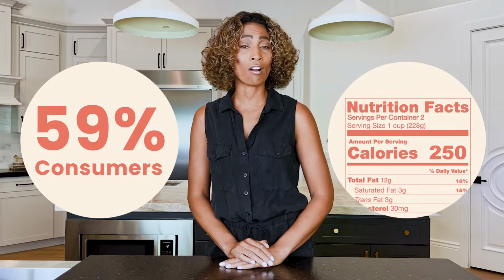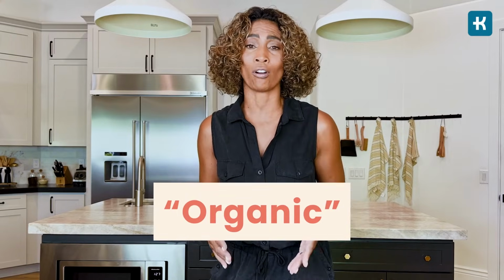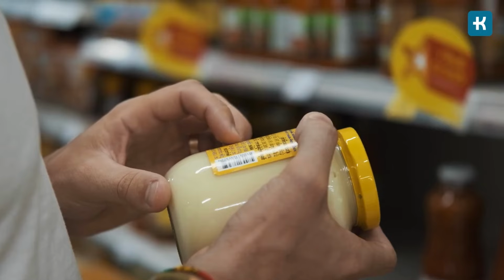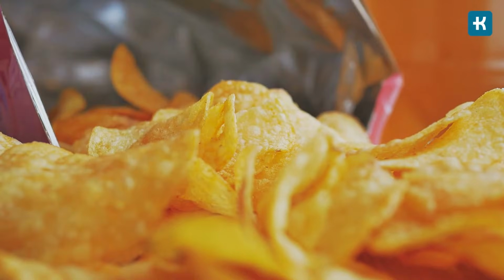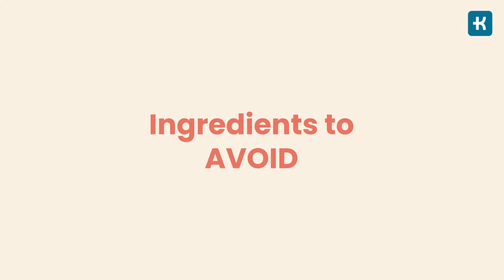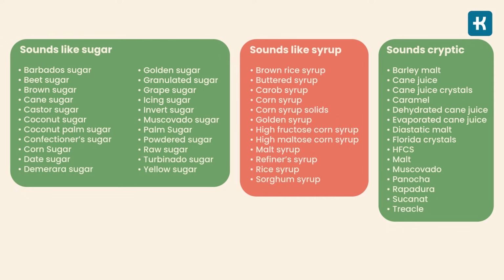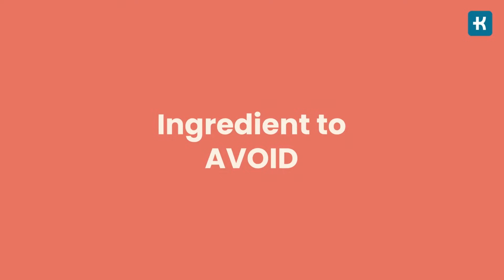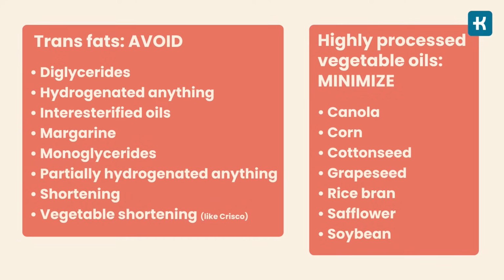How to Correctly Read Food Labels | Ultimate Diabetes Guide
Did you know that nearly 59% of consumers have a hard time understanding nutrition labels? Food labels can be super confusing, and understanding them correctly is especially important when you have diabetes. In this video, Terah will share 3 main tips on how to correctly read food labels. Watch till the end since she'll also give you 3 lists of ingredients to avoid!

🚨Check out a personalized Klinio app and change the way you approach your whole routine and diabetes

Very often, food companies play dirty and use misleading tricks to convince consumers to buy specific products.

Tip number one: ignore claims on the front of the packaging.  Most front labels try to make healthy statements such as “fat-free,” “organic,” or “all-natural,” trying to lure you into purchasing the product. Actually, even research shows that adding health claims to front labels makes people believe a product is healthier.

Tip number two: study the ingredients list on the back of the package. The ingredients of the product are listed by quantity – from highest to lowest amount. The first ingredient is what the food manufacturer used the most. So if you notice that the first ingredients include sugar, refined grains, or hydrogenated oils, put the product back on the shelf.

Tip number three: check the serving sizes. Serving size is the first piece of information listed on the label. This is the amount of food that is typically eaten at one time. And that’s the tricky part because the serving size is NOT a recommendation of how much to eat or drink. One package of food may contain more than one serving.

Also, when it comes to specific ingredients, food manufacturers become REALLY creative. Remember: most of them are trying to hide the real names of ingredients by changing them to more “delicate” yet confusing names.

Let’s start with sugar. Sugar has tons of sneaky names. That’s the game that food companies play. When they call sugar different names, consumers are more willing to buy the specific product. But if the label doesn’t scream SUGAR, it doesn’t mean the product doesn’t include it. Some food manufacturers will even use a couple of different kinds of sugar in a product, so it will have less of each kind. Also, they list those sugary ingredients basically at the bottom of the ingredient list. Another thing to remember: sometimes special sugars are listed by their scientific name or as a natural ingredient, like maple syrup.

Another ingredient to watch on food labels is industrial fats. Trans fats are unsaturated fats that have been chemically altered to increase their stability. Trans fats are found in margarine, peanut butter, baked goods, spreads, creamers, and frozen dinners. Also, trans fats are often added to products to extend their shelf life. Don’t eat foods that have any partially hydrogenated items on the ingredients list.

⏰Chapters:
0:00 Intro
0:24 Number 1: Ignore Packaging Claims
0:38 Number 2: Study Ingredients List
1:51 Number 3: Check the Serving Sizes
3:04 Ingredients to Avoid
3:26 Sugar
4:29 Industrial Fats

Klinio channel creates reliable, fact-based, entertaining videos about diabetes mellitus and diabetes management. Here you will find useful tips and tricks, diet and nutrition advices, no-equipment workouts, the latest research, and healthy yet tasty recipes. Let's make your diabetes journey easier!

** The information in this video is not intended or implied to be a substitute for professional medical advice, diagnosis or treatment. All content, including text, graphics, images, and information, contained in this video is for general information purposes only and does not replace a consultation with your own doctor/health professional professional**